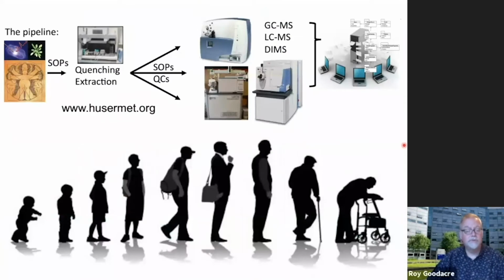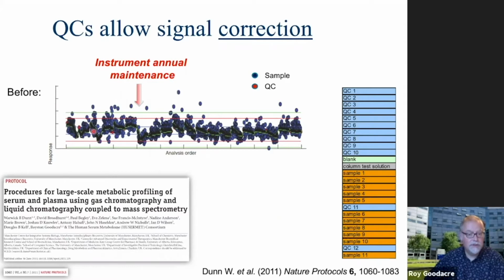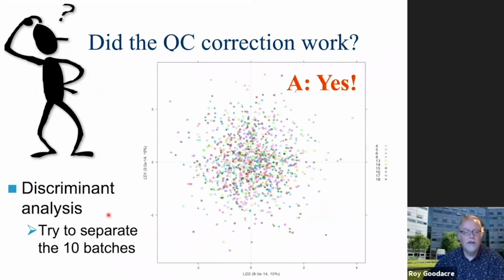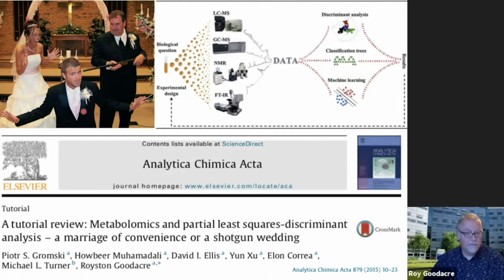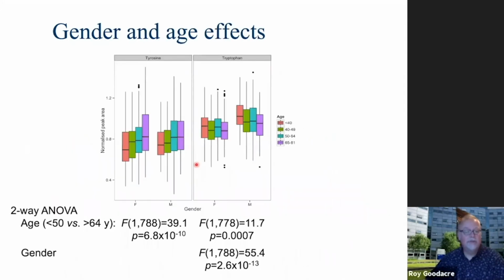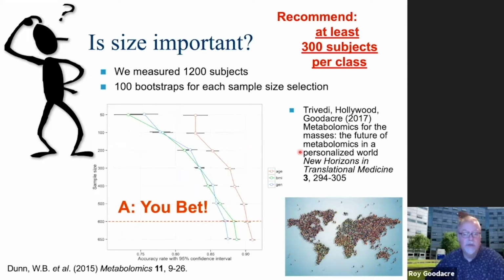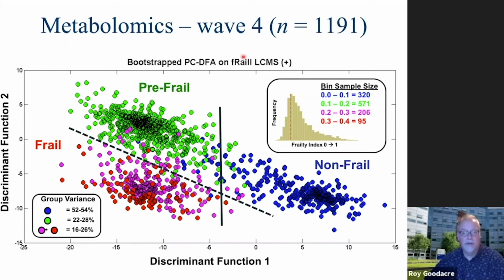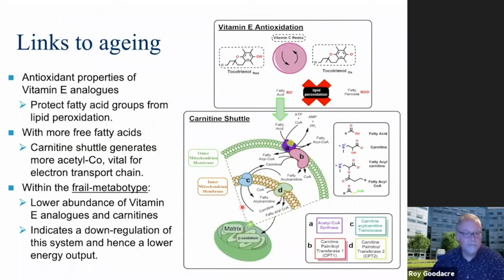Roy Goodacre at the Breath Biopsy Conference 2020